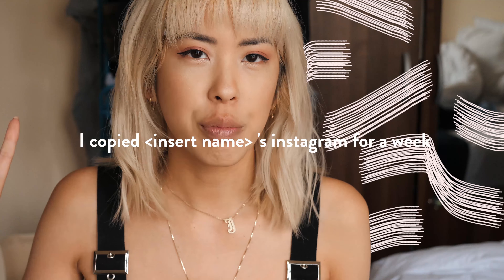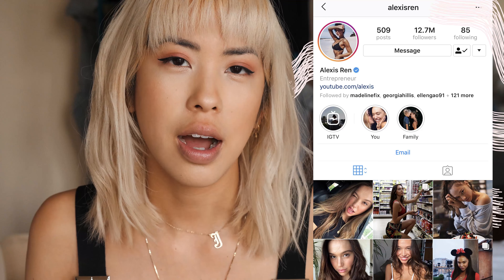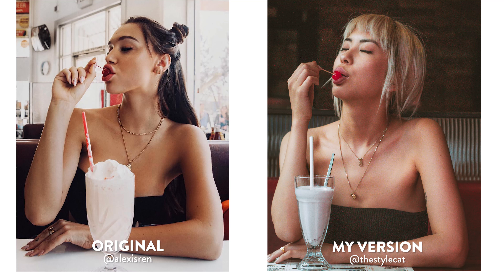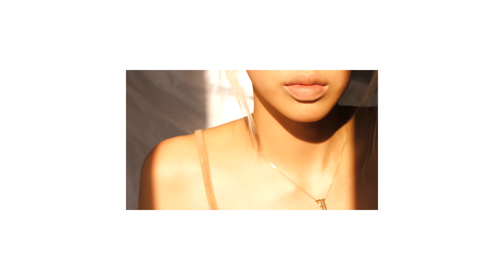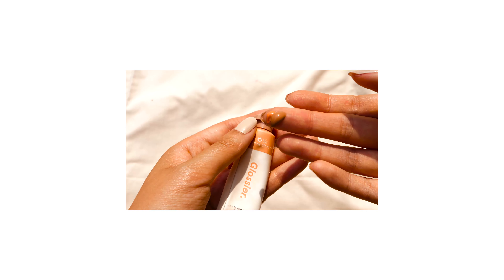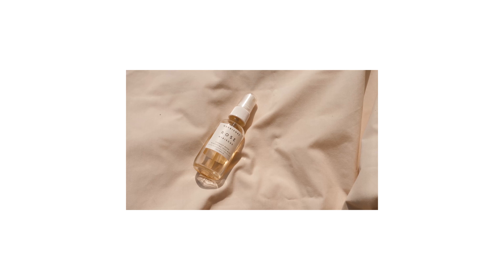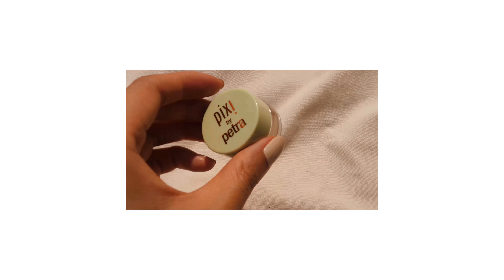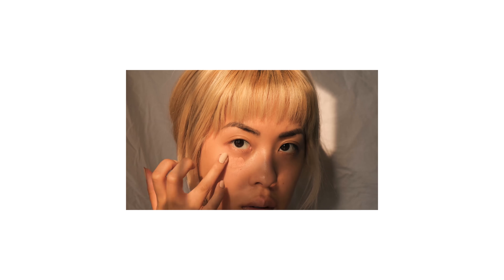Recreating Iconic Instagram Pictures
So I've been seeing this 'copying _____ on Instagram' challenge going around Youtube and thought I'd give it a try! I decided to copy a bunch of girls instead of from just one account. It was much more challenging than I expected (because I don't look like any Instagram famous girls, models, musicians, etc) but it was a lot of fun!

Which was your fave? Should I do this again?